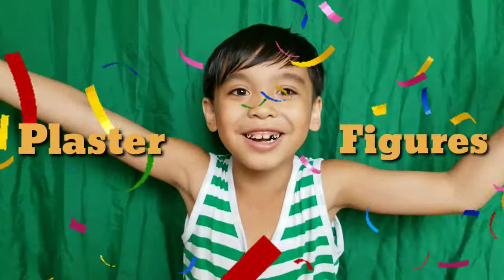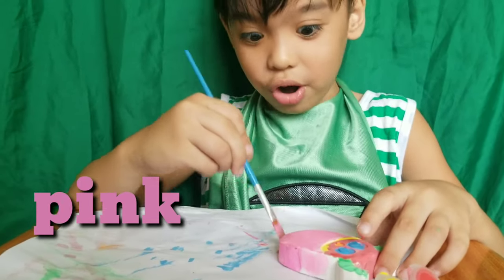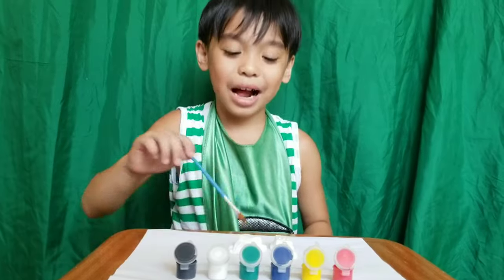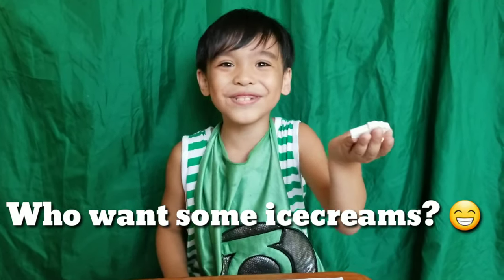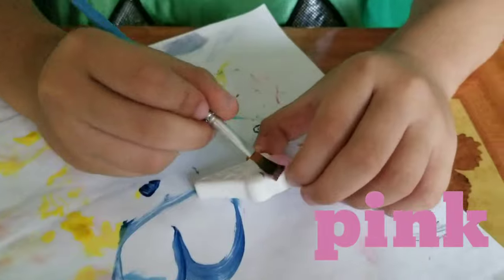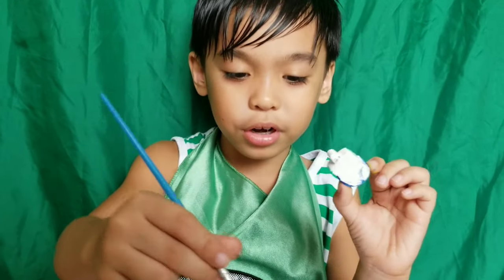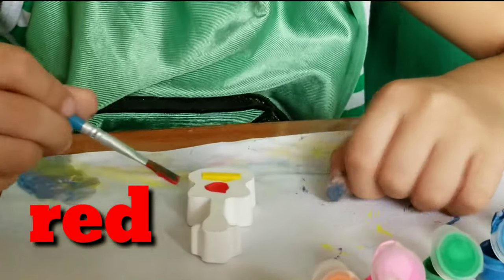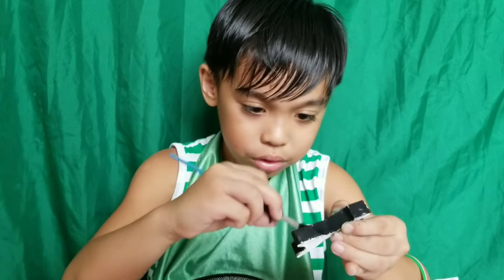LET'S PAINT PLASTER FIGURES! | LEARN COLORS | JERIC'S WORLD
Hi guys! Welcome to Jeric's World!
Jeric paints the cute different plaster figures and learn colors while having fun!

JERIC AS THE PIRATE OF SUBIC! | PIRATES OF THE CARRIBEAN MINI FIGURES BUILDING BLOCKS |JERIC'S WORLD